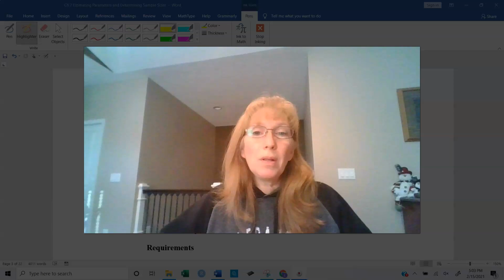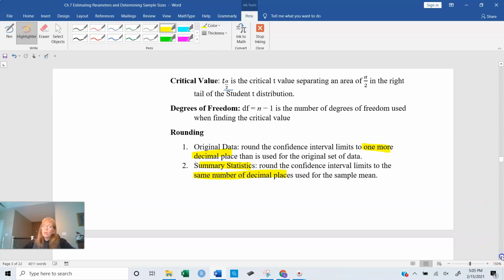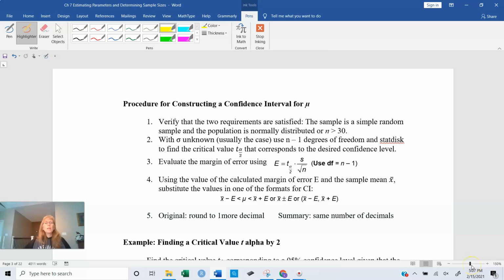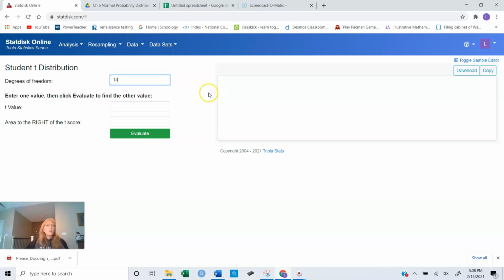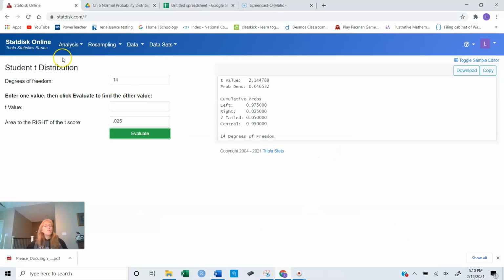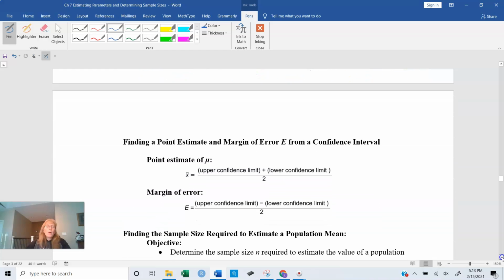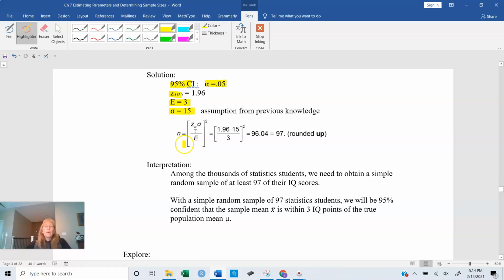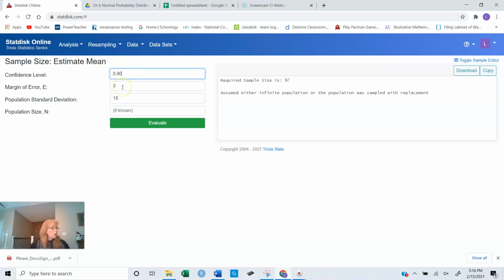prob stas 7.2